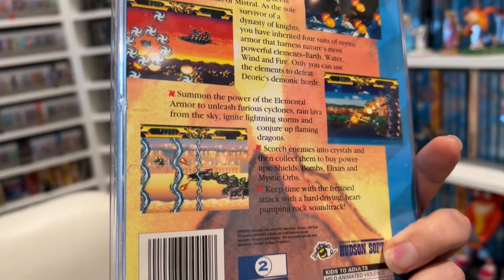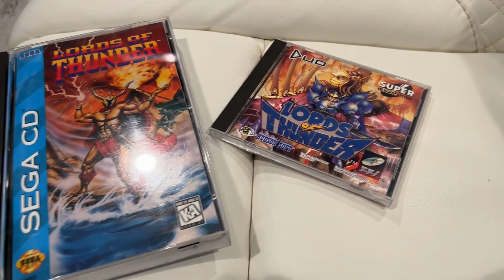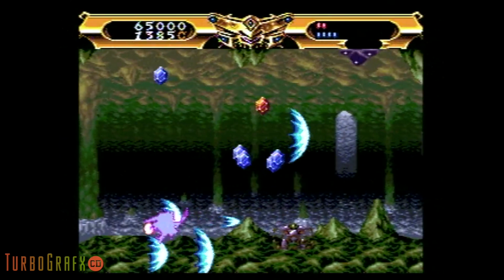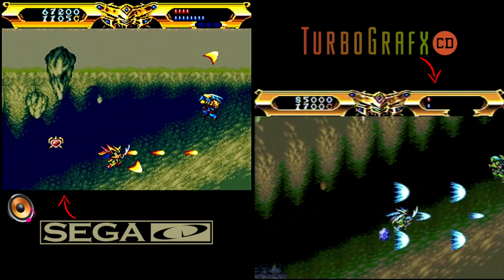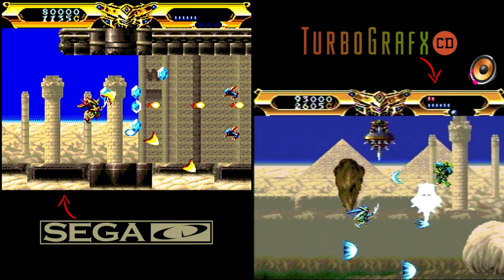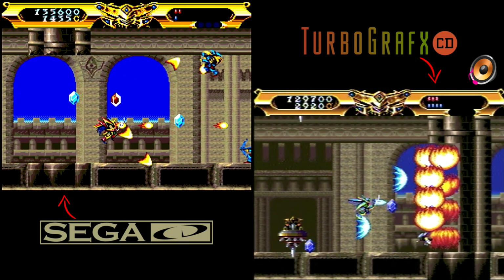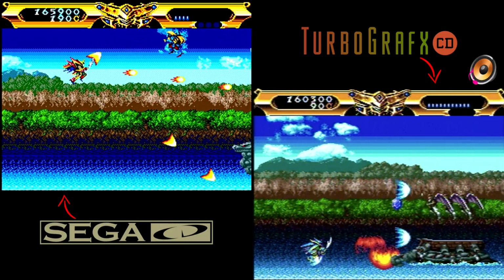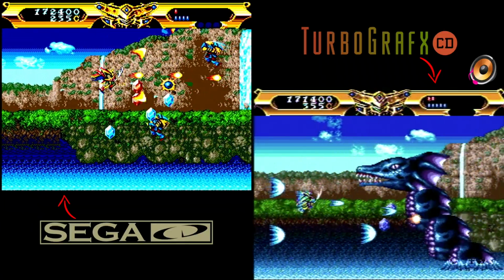Lords of Thunder | SEGA CD vs TURBOGRAFX-CD | Comparison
⚡ Lords of Thunder  SEGA CD vs TURBOGRAFX-CD | Gameplay + Review + Comparison
Two consoles. One legendary soundtrack. In this video, we dive deep into Lords of Thunder, the heavy-metal side-scrolling shooter that defined fantasy shmup greatness—and we’re putting the SEGA CD and TurboGrafx-CD versions head-to-head. From gameplay speed to audio fidelity, we break down which version reigns supreme in 2025.

*Captured straight from my Sega CD  and TurboGrafx-CD systems.

🎮 Whether you're a hardcore retro gamer, a CD-ROM collector, or just love shredding through pixelated chaos with a killer guitar riff, this comparison is packed with gameplay, commentary, and collector insights.

🔍 What You’ll See:
- Side-by-side gameplay footage: SEGA CD vs TurboGrafx-CD
- Visual and audio comparison: sprite detail, frame rate, and soundtrack quality
- Differences in difficulty, controls, and loading times
- Collector insights: packaging, disc art, and rarity
- Final verdict: which version delivers the ultimate Lords of Thunder experience?

🧠 Perfect For:
- Retro gaming fans and shoot-'em-up lovers
- SEGA CD and TurboGrafx-CD collectors
- Gamers exploring cult classics and console exclusives
- Anyone curious about how these two versions stack up in modern play

💬 Drop a comment: Which version do YOU prefer—SEGA CD’s darker tone or TurboGrafx-CD’s raw intensity? And what other shmups deserve a side-by-side breakdown?

📱 Follow @HPReact for exclusive content, creator updates, and behind-the-scenes looks at upcoming videos.